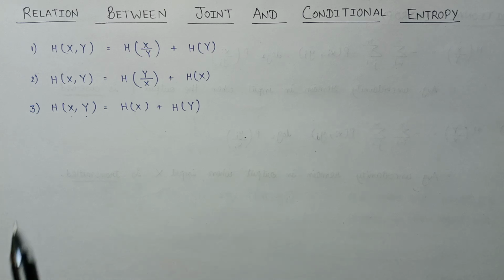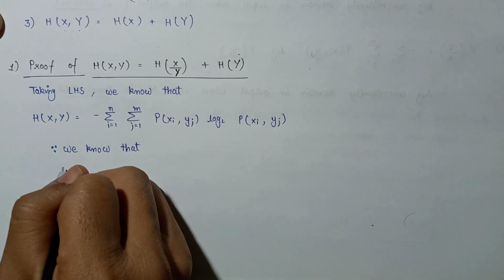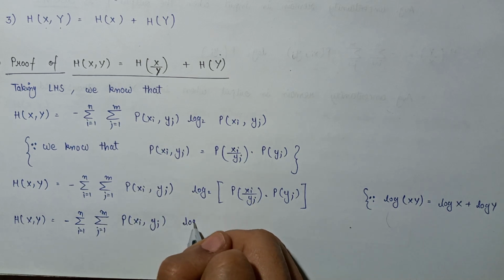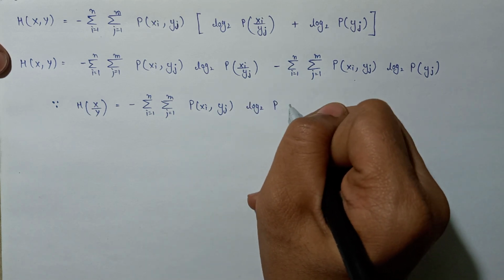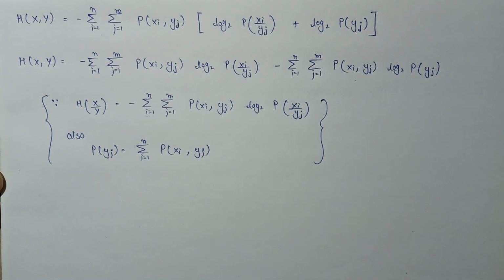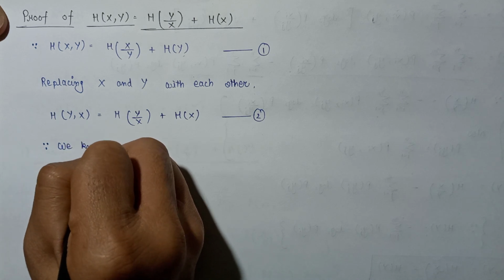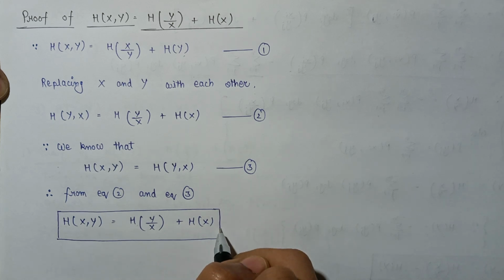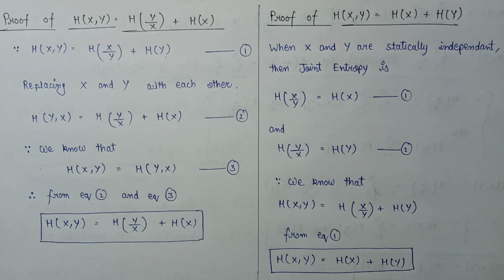Relation between Joint and Conditional Entropy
Here, this video is a part of Radiation in Electromagnetic Theory.

information theory and coding ktu
information theory and coding ktu 2019 scheme
information theory of communication
information theory and coding rtu
information theory and coding by rtu wallah